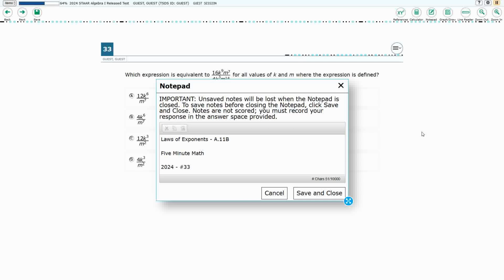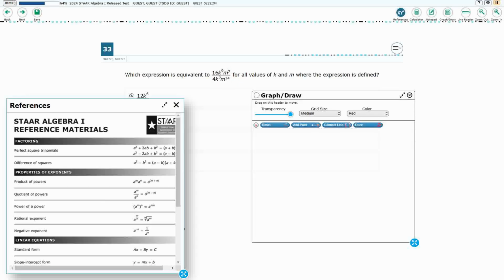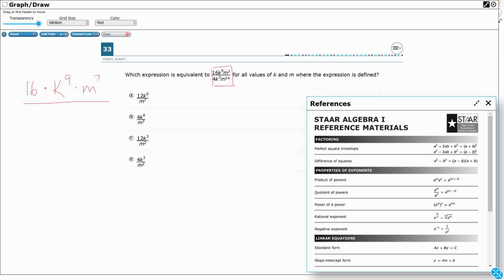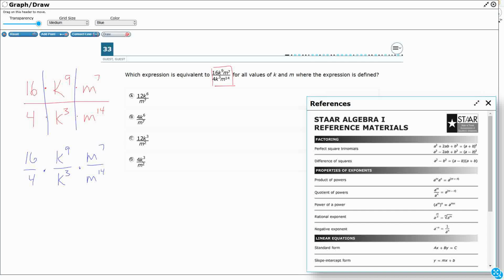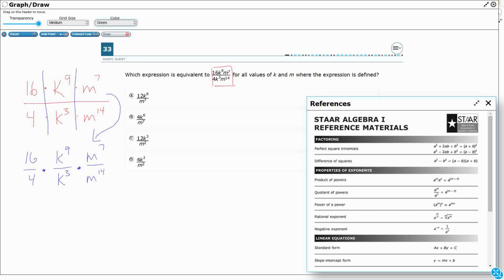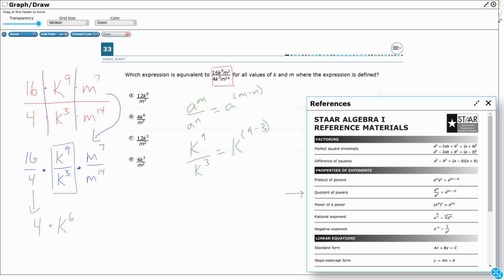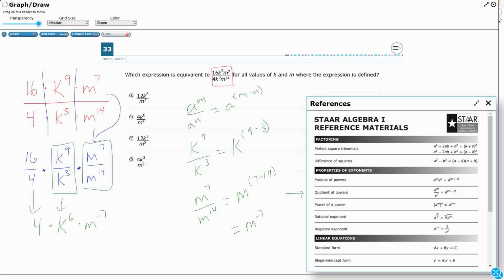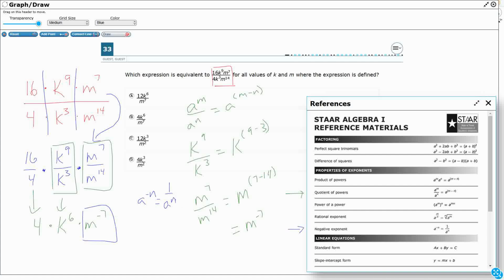Algebra 1 STAAR Practice Laws of Exponents (A.11B - #23)